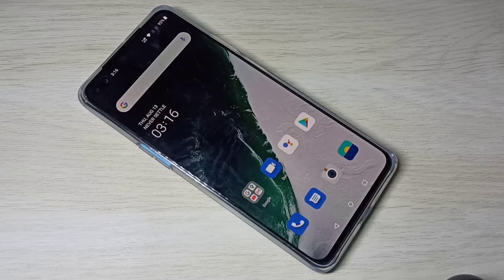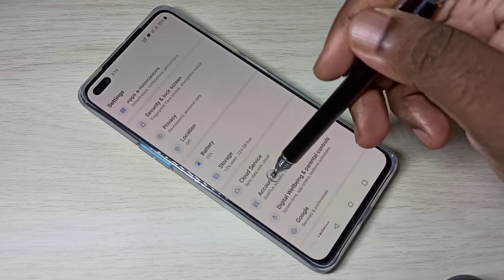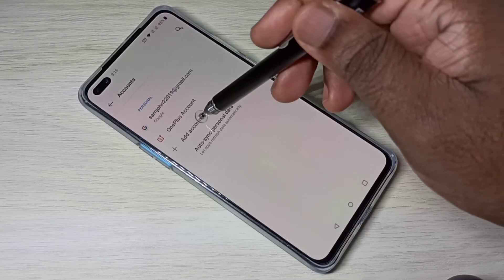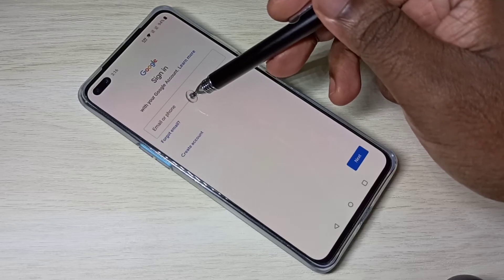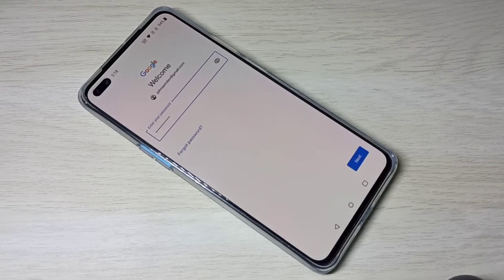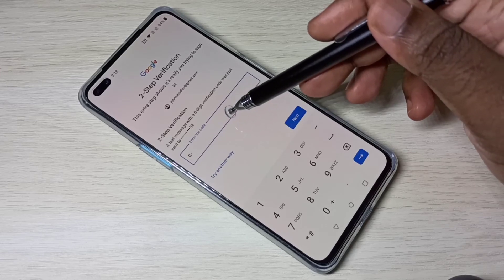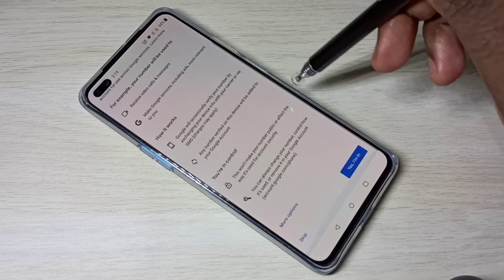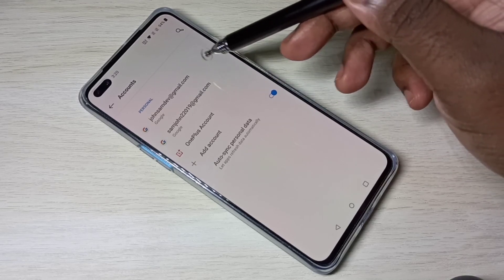Any Oneplus and Nord How to Add Multiple Google Accounts 2025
OnePlus 5/6/7/8 How to Add Multiple Google Accounts

OnePlus Nord How to Add Multiple Google Accounts